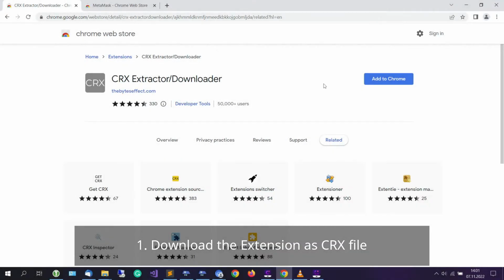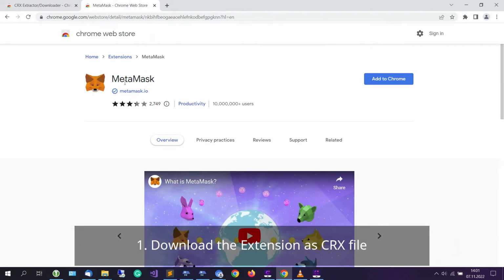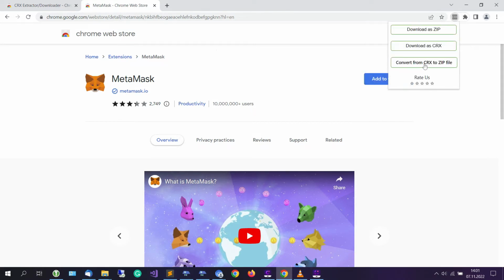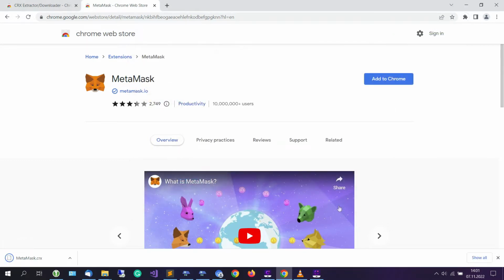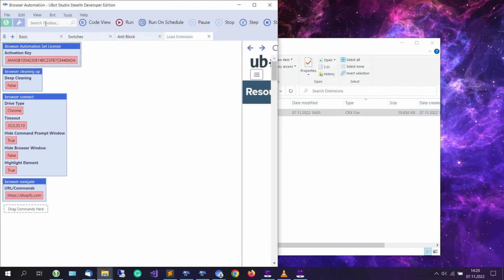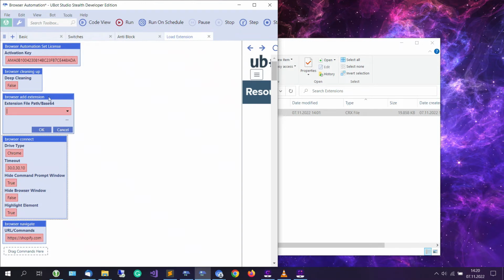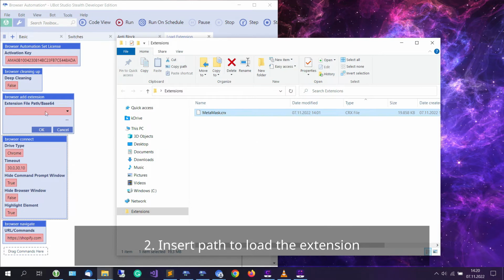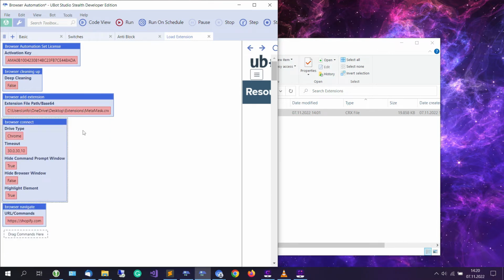Chrome Browser Automation Tutorial (Load Browser Extension)